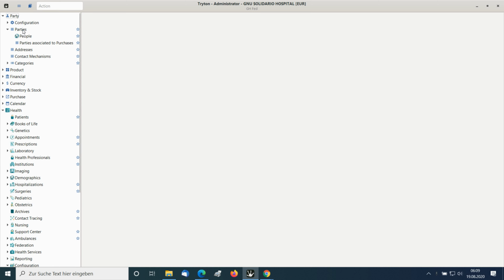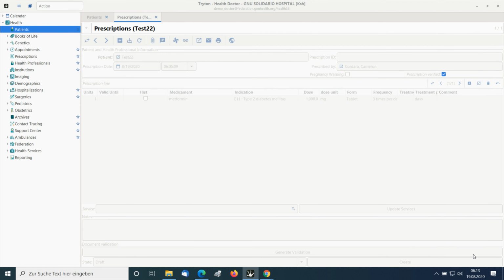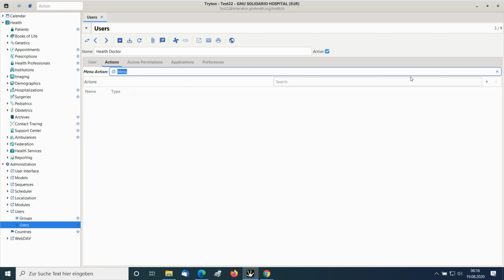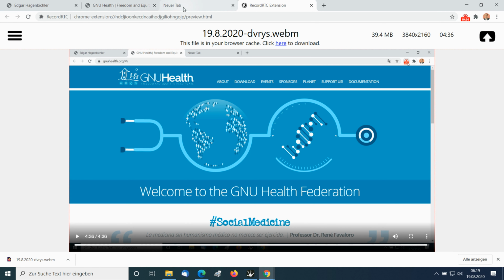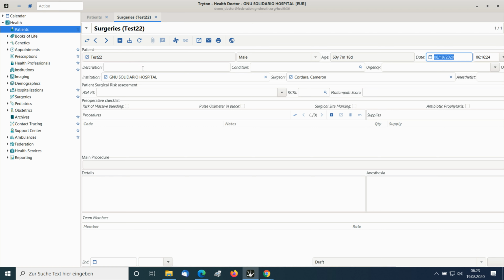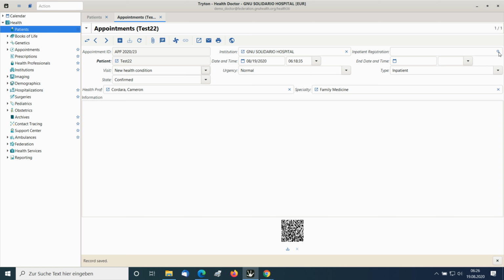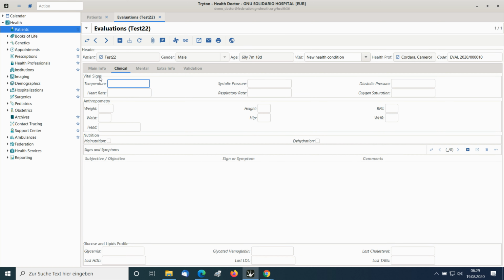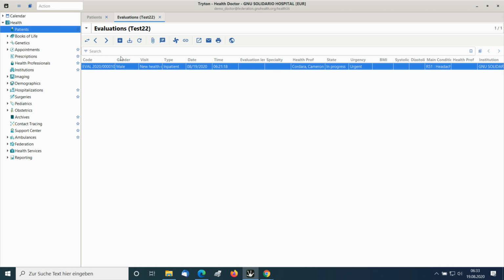GNUHealth for beginners_Part2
GNU Health ist das freie open source Gesundheits-, Krankenhaus- und Ordinations-Informationssystem. Sehen Sie, wie Sie das Programm testen und wie Sie mithelfen um Gesundheit als freies Gut zu bewahren. Sie lernen, auf einem Raspberry Pi das Programm für Ihre private Krankengeschichte zu nutzen.

GNU Health is a free/libre open source health and hospital information system, also for the doctors office. See how you can test the software and how you can help to preserve health as a free good and as a human right. You learn how to use the software with Raspberry Pi for your private medical record.

see also GNUHealth for beginners_Part1_Appx_medication_prescription and GNUHealth for beginners_Part1

00:00 internal user: demo_doctor, make prescription
10:30: vaccination
12:30: hospital stay, surgeries
15:00: hospital stay, Appointment, Evaluation